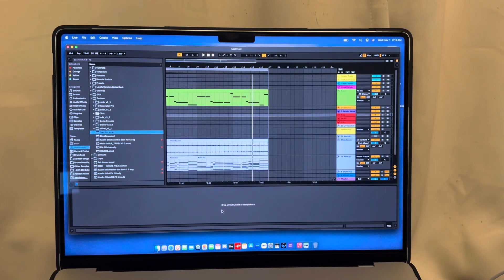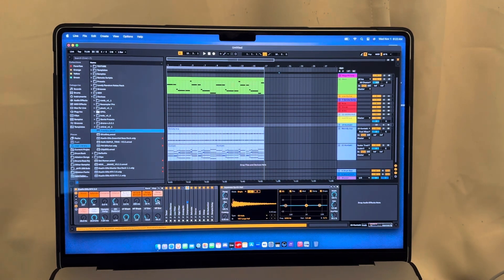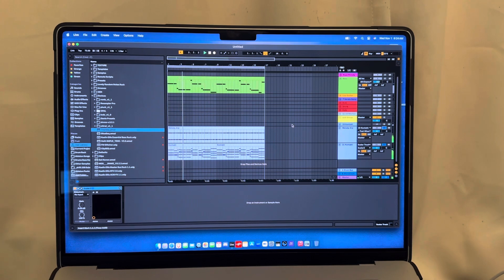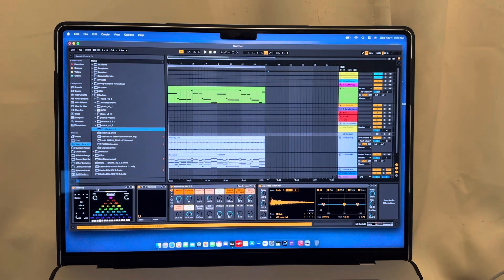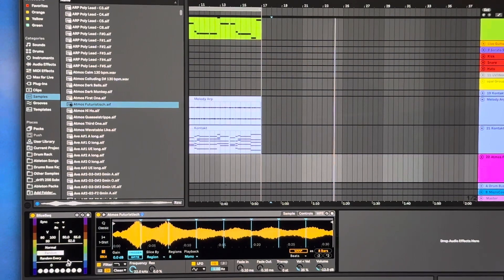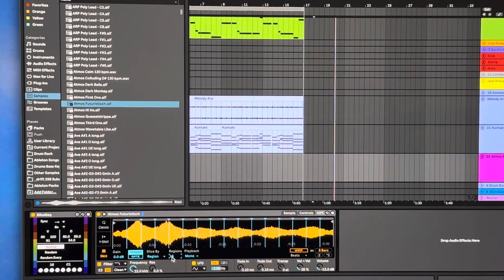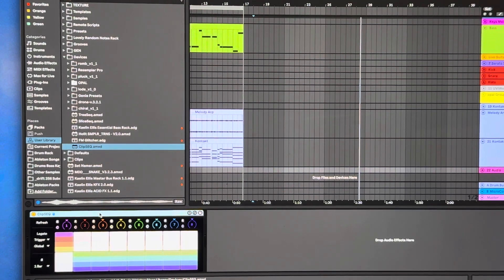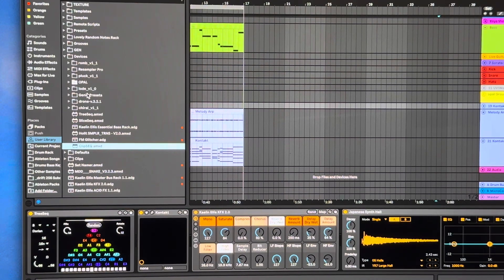3 FREE Midi Sequencers for Ableton Live 11…TreeSeq, SliceSeq, ClipSeq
Plugins made by Gross9978